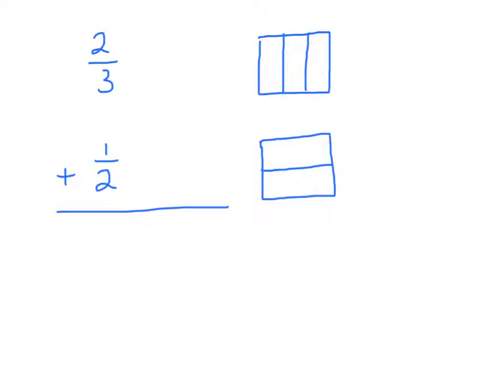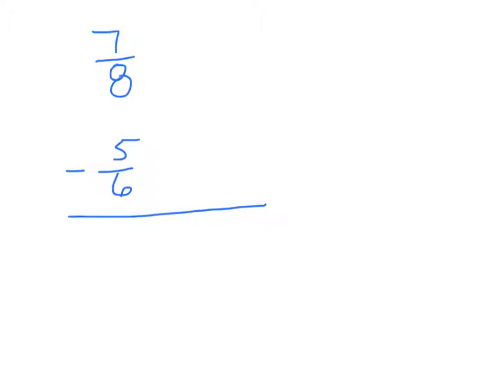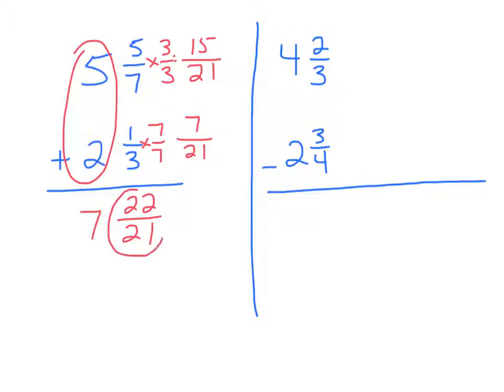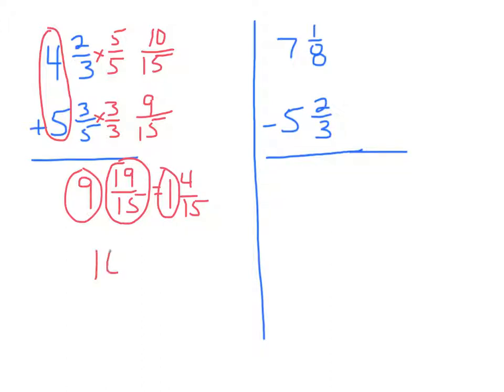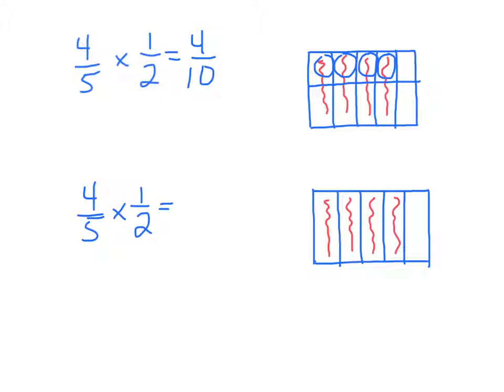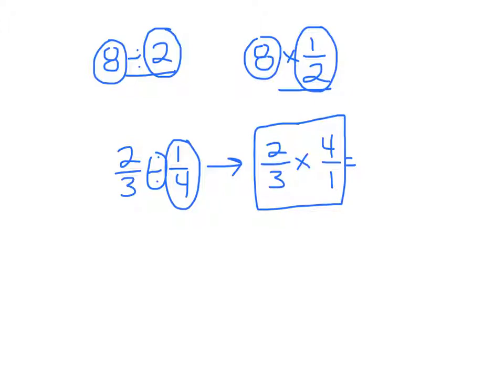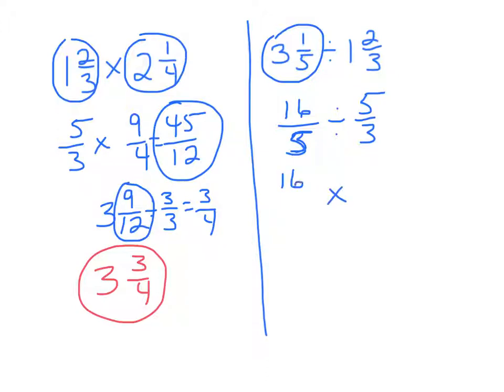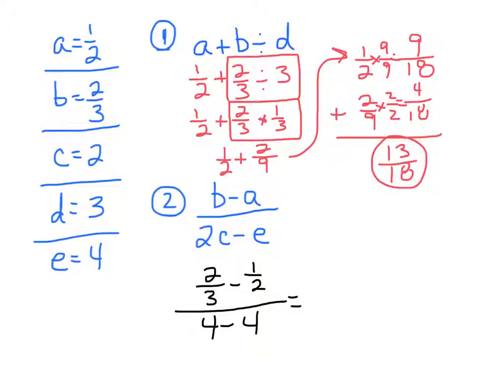Hiram Math 101 Operations with Fractions